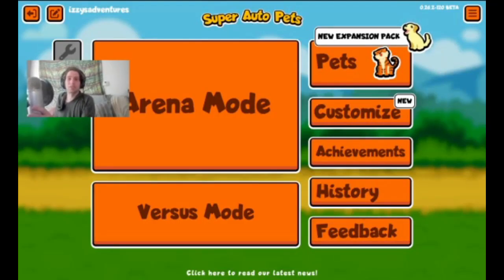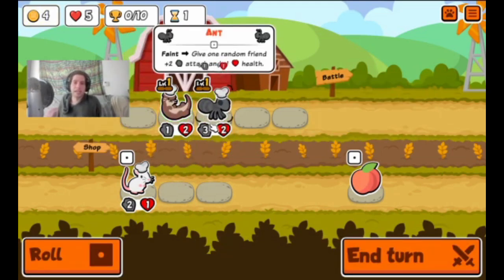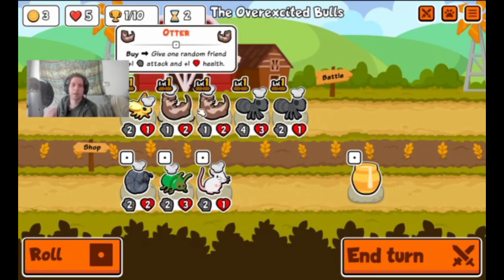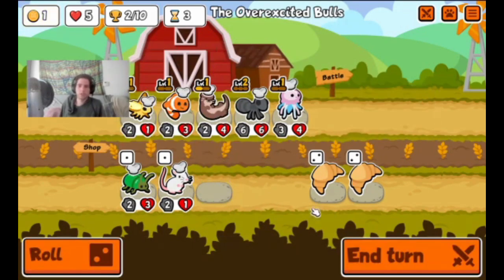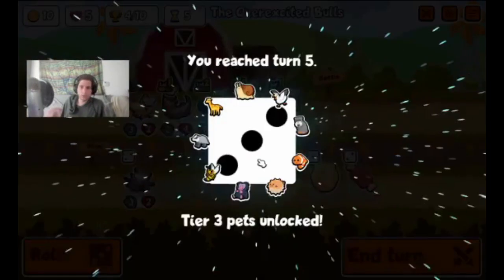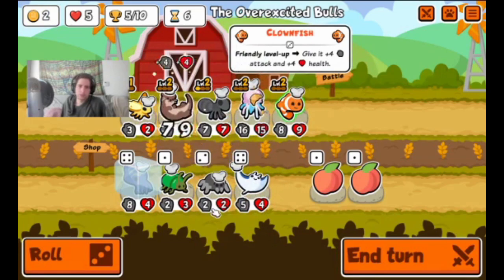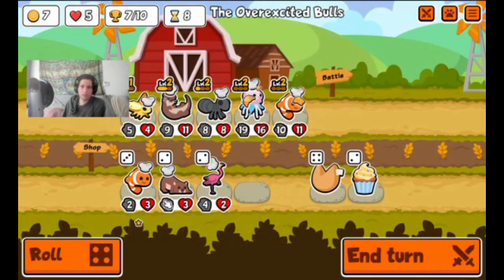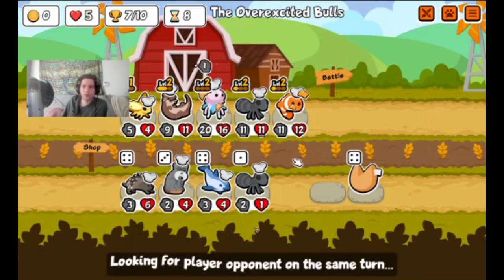This Video Doesn't End Until I Get A Ten Piece In Super Auto Pets Weekly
Super Auto Pets gameplay recorded on Thursday, March 16th, 2023.